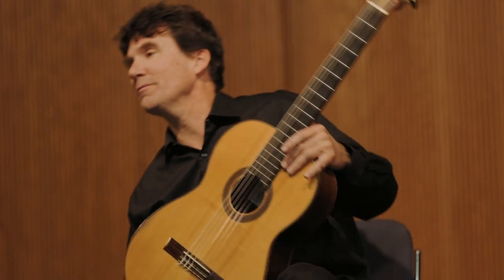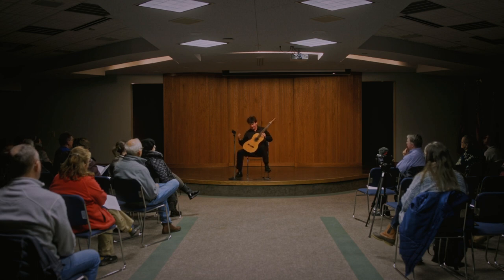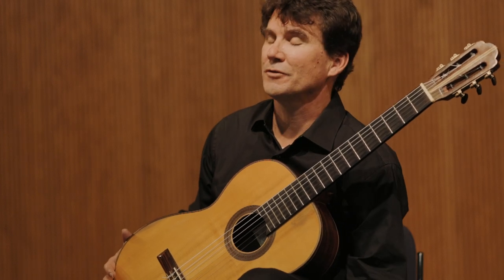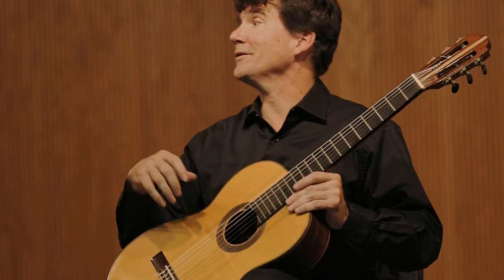Peter Fletcher, Classical Guitarist - November 14th 2022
Classical guitarist Peter Fletcher performed at Bismarck Veterans Memorial Public Library on November 14, 2022. Thank you to the Friends of the Bismarck Public Library for funding this concert.

Peter Fletcher is an American classical guitarist based in Detroit and New York City. He performs over 100 concerts a year, and his recordings on the Centaur Records and Towerhill Recordings labels have been critically acclaimed. Peter offers an audience friendly, solo recital including repertoire that runs the gamut from the Renaissance Period through the 20th Century.

Program
Prelude and Allegro… .Santiago de Murcia (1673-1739)

Sonata in A Major (L. 483)… Domenico Scarlatti (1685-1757)

Prelude (Cello Suite No. 1)
Jesu, Joy of Man’s Desiring (from Cantata No. 147)
Gavotte and Rondeau (from Violin Partita No. 3 BWV 1006)………J.S. Bach

Lute Suite No. 1, BWV 996… .J. S. Bach (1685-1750)

Variations on a Theme by Handel… .Mauro Giuliani (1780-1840?)
                                                                                                                                                                                                                                                                                                                                                                                                                                                                                                                                                                 INTERMISSION

Caprice No. 24… ..…..… .Niccolò Paganini (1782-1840)

Four Preludes… ..… Manuel Ponce (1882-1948)

Sailors’ Song Op. 68….……..… ..Edvard Grieg (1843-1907)
Grandmother’s Minuet Op. 68
Peasant’s Song Op. 65

Barcarole
Danza Pomposa… ...……..Alexander Tansman (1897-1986)

Recuerdos de la Alhambra… ..… Francisco Tárrega (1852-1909)

Rumores de la Caleta… .Isaac Albéniz (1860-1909)